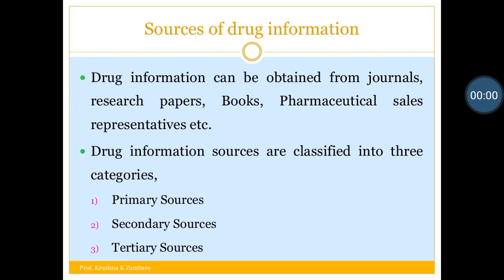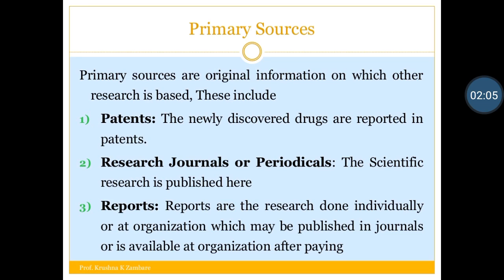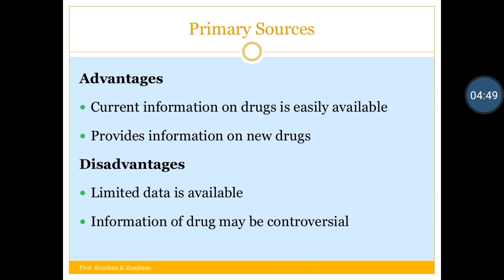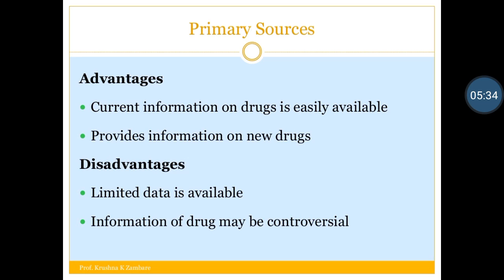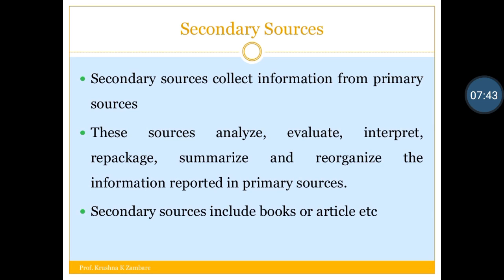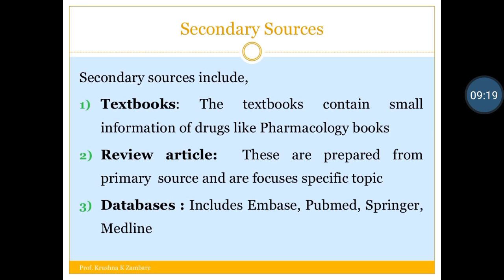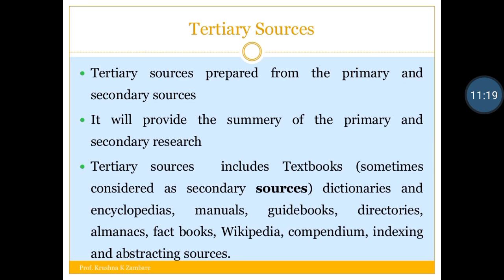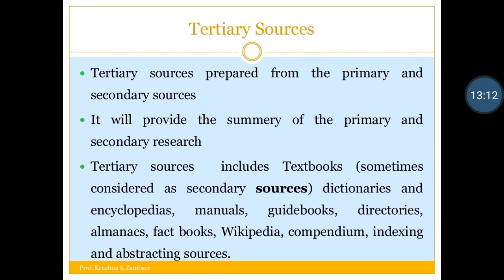Drug information centre part b